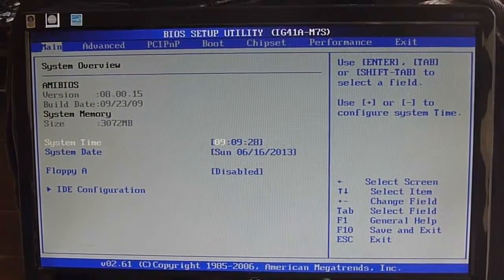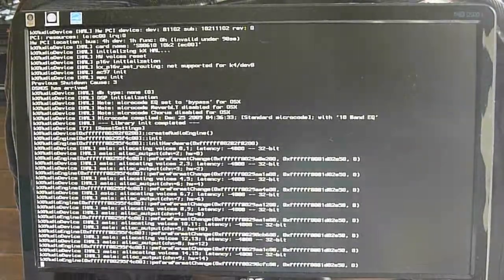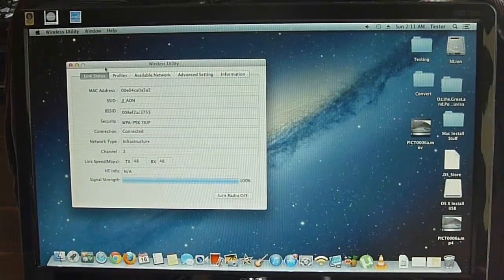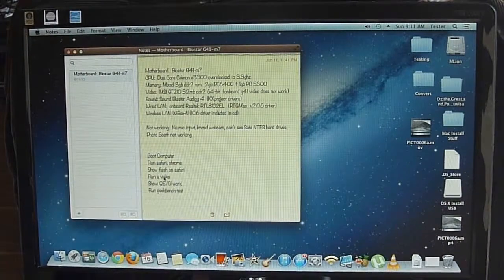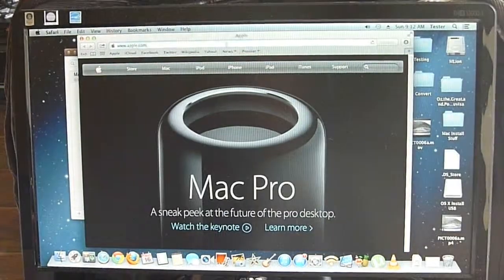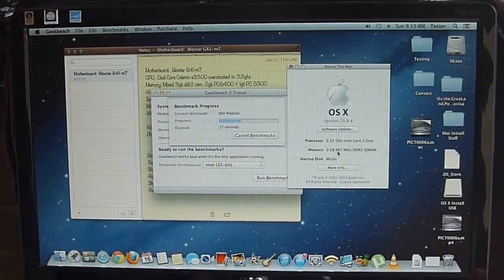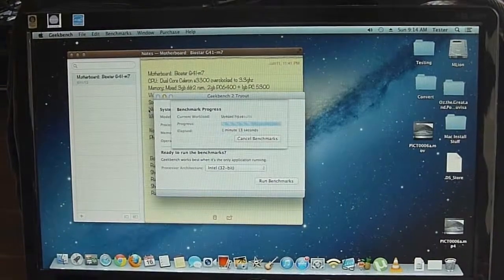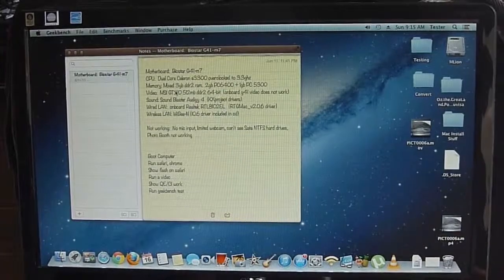Custom PC Biostar G41-m7 with E3300 Celeron CPU running Mountain Lion 10.8.4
Here is a cheap custom PC build that is running OS X: Mountain Lion
The OS was installed onto a 2.5" 160gb notebook hard drive.
It boots from a 8gb usb flash drive.  Geekbench 32-bit Score of 4518

Specs:
Biostar g41-m7 motherboard
CPU e3300 2.5 ghz dual core celeron overclocked to 3.3ghz on stock cooler
RAM is mixed 2gb 666mhz ram + 1gb 800mhz ddr2
Sound: Sound Blaster PCI Audigy 4
Webcam: Rocketfish HD Webcam Pro: RF-HDWEB10
Wireless: WiBee wireless N usb adapter

Notes:
Installed PCIx MSI Geforce 210 512mb ddr2 video card because onboard chipset does not work.  Installed automatically.
Installed an PCI Audigy 4 soundblaster sound card because onboard audio did not work (use KXproject drivers)
Installed a rocketfish HD webcam for camera function, but it only works with facetime.
Installed WiBee wireless N usb adapter to get internet (used 10.6 drivers included in CD).
Installed onboard ethernet Realtek RTL8102EL using RTGMac_v2.0.6 driver